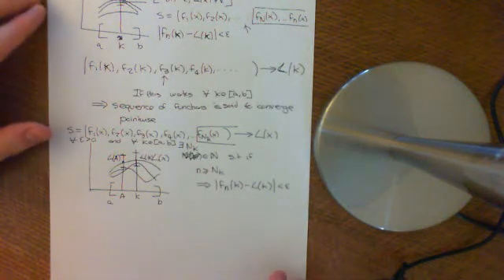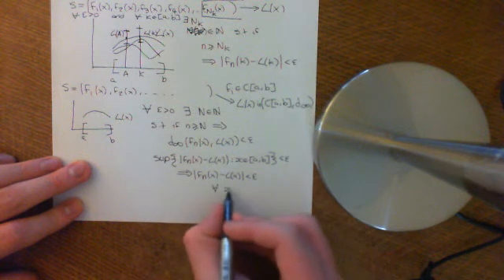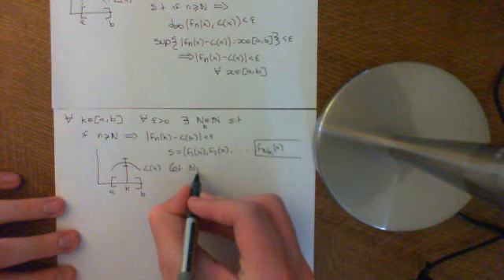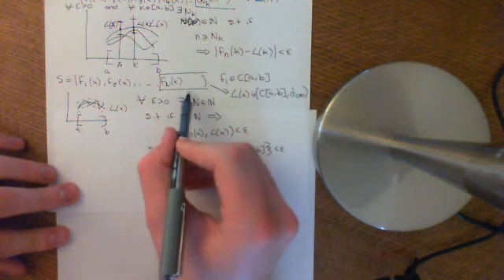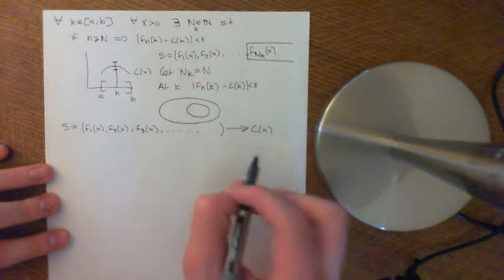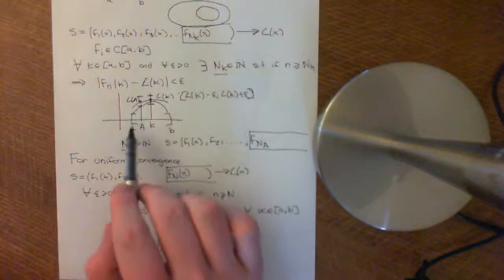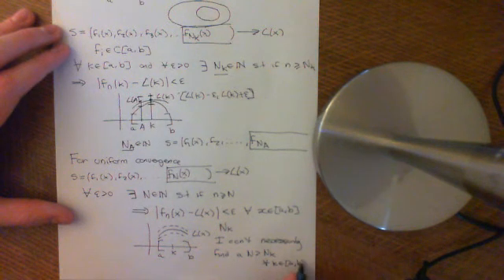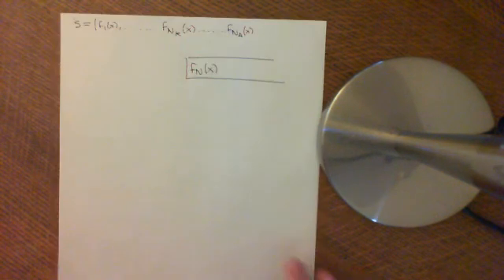Limits In C[a,b] with the Supremum Metric Part 3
We explore the limits of sequences of functions in the metric space C[a,b], with the supremum metric.